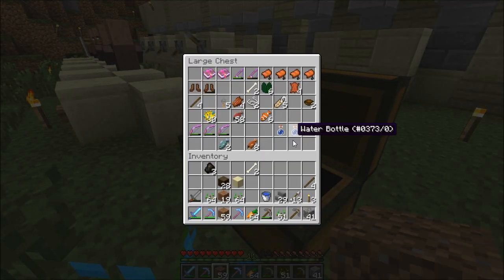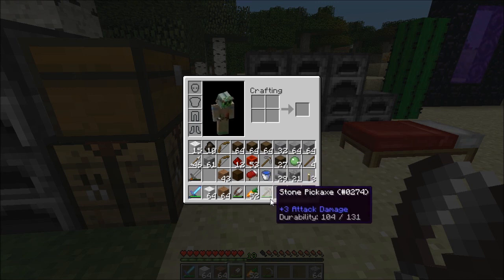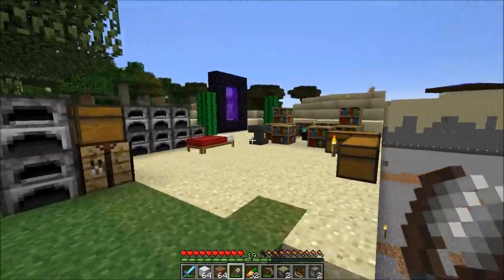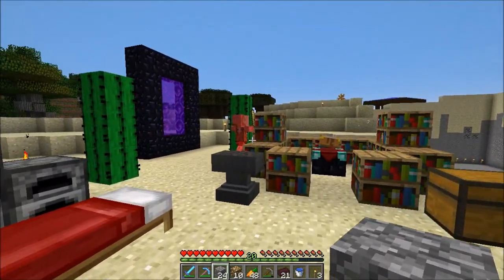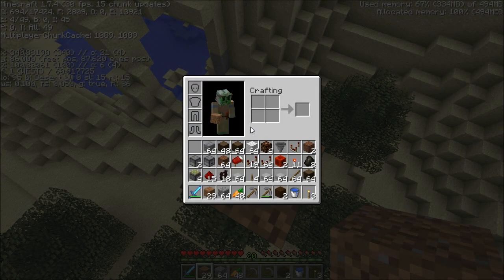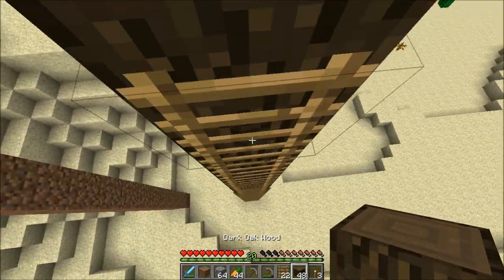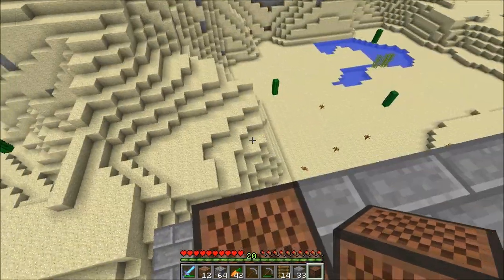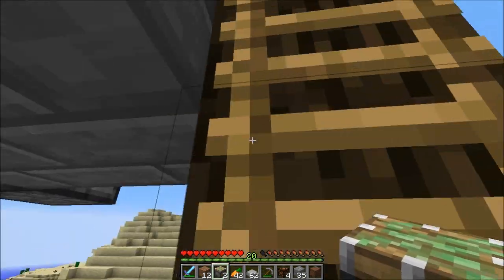FOV12: Melody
I like redstone. I like music. This episode is the start of something very interesting.